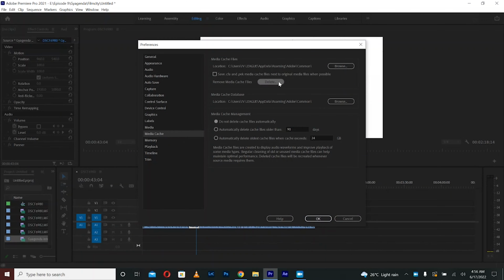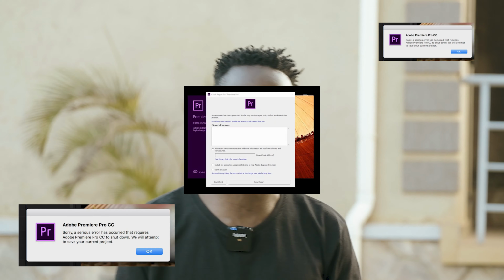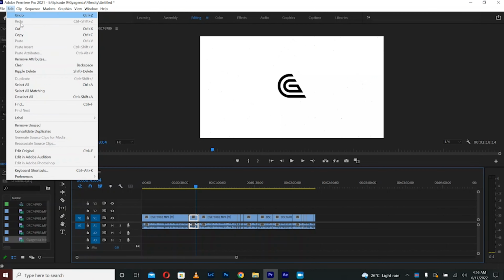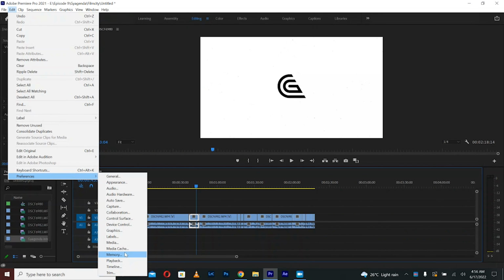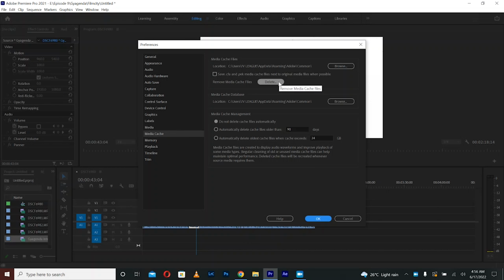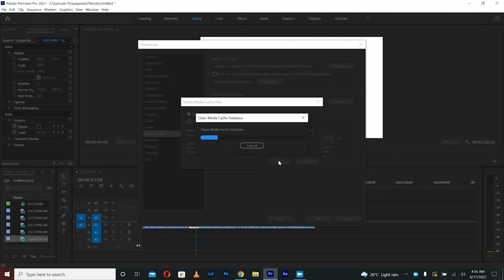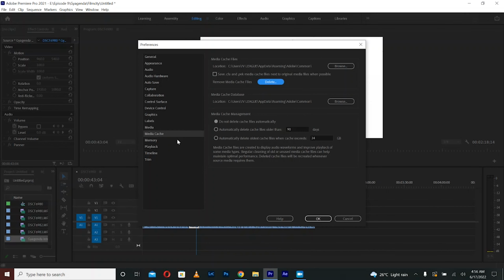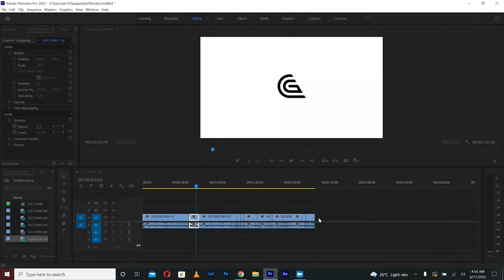How To Delete Hidden Files in Premier Pro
This is the fastest way to delete those premier pro hidden files and it will also enable the software run more faster than when it has less space.